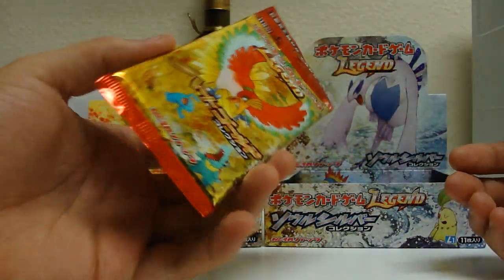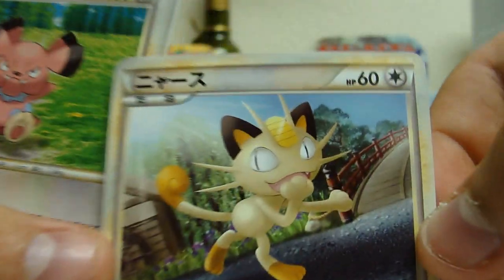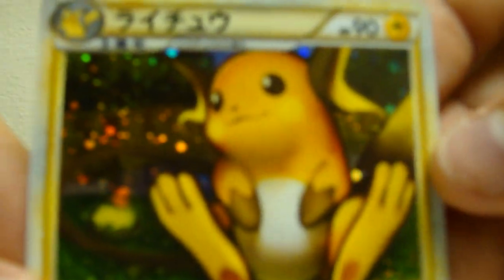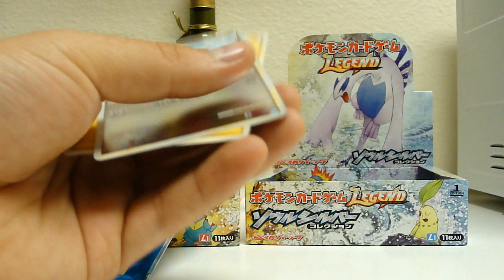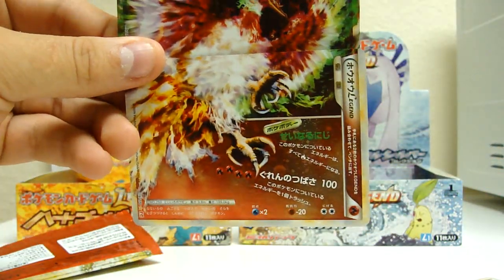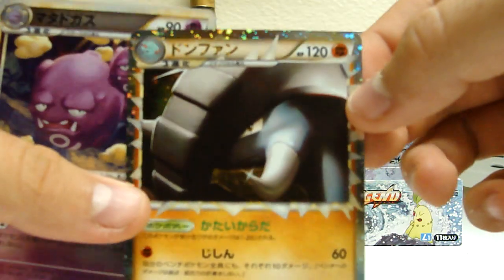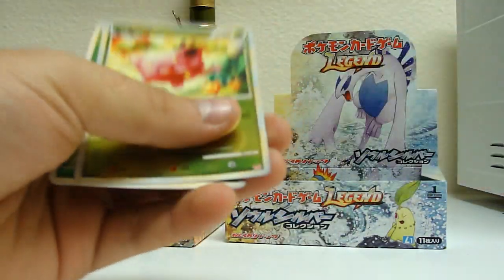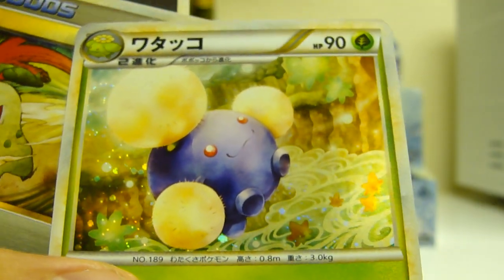Opening HeartGold SoulSilver Collection Booster Boxes [3/4]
Double Colorless is back!